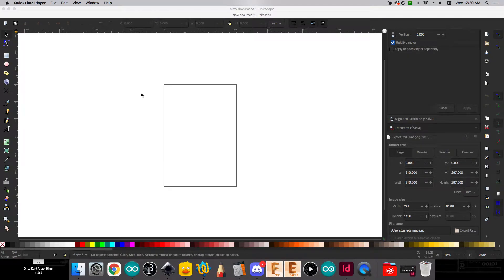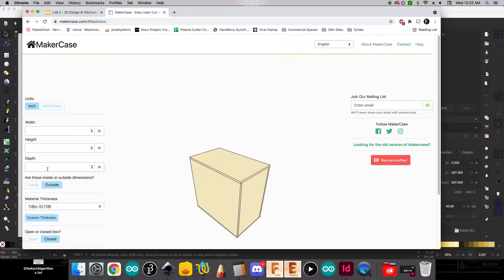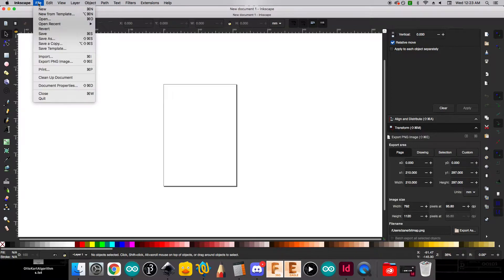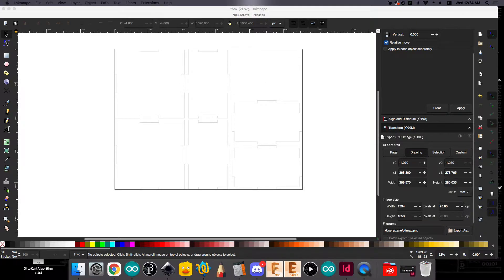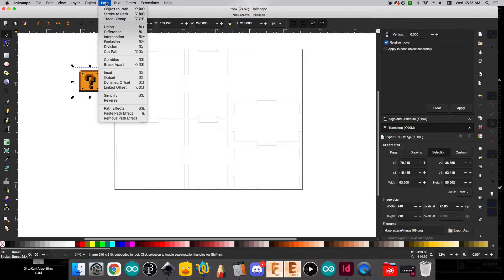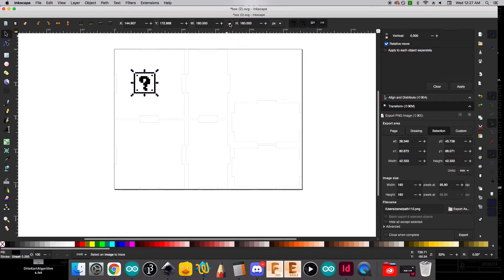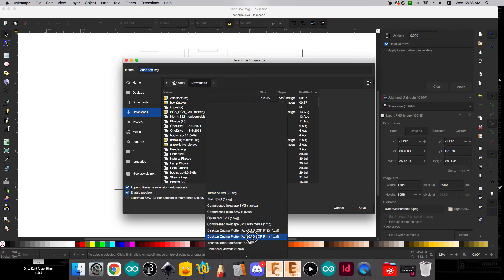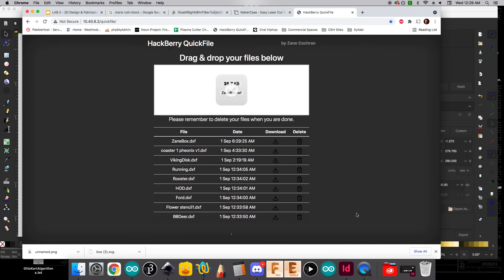Creating a Foamcore Laser Cut Box using Inkscape and Makercase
In this video we will make a lasercut box to encase a random object in order to learn how to use Makercase and Inkscape to prepare DXF files for the laser cutter.